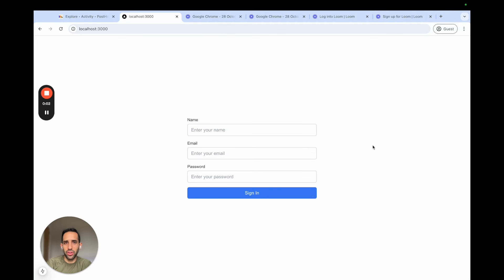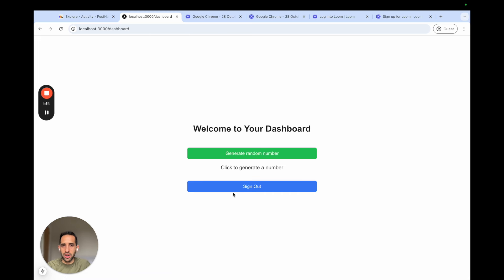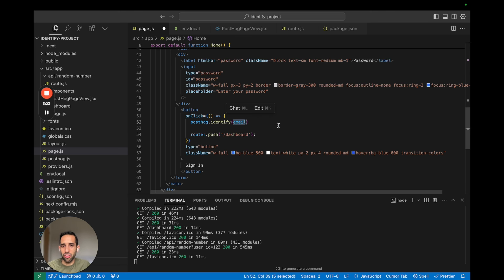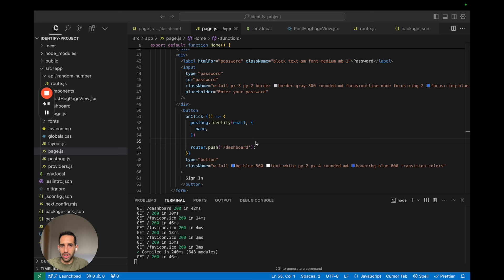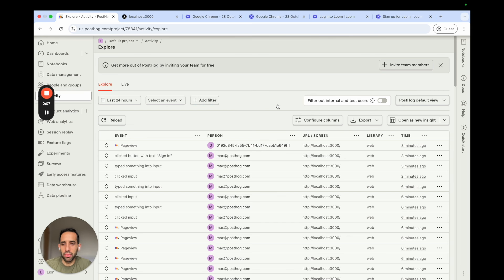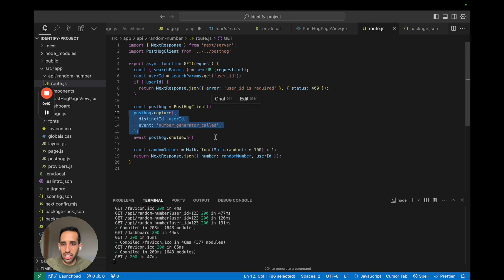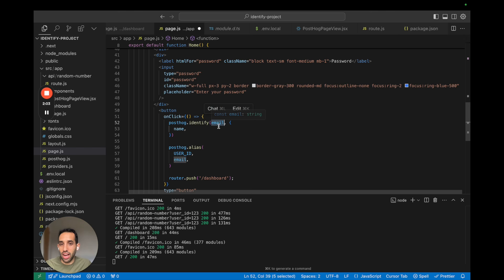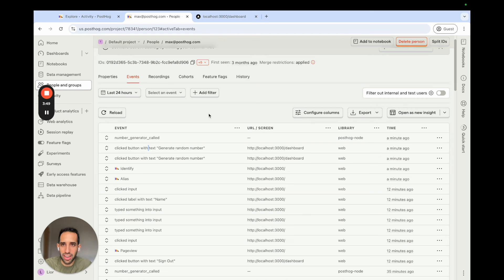PostHog identify and alias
In this video, we go over how to use PostHog's identify and alias features.

0:00 Intro
0:23 Frontend vs backend
1:15 Sample app
2:00 Identify
4:03 Calling reset()
5:40 Alias intro
6:50 Implementing alias